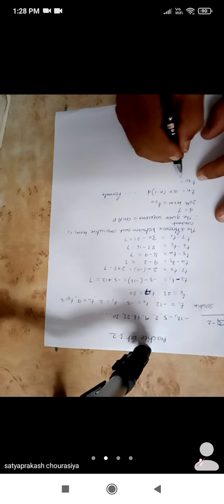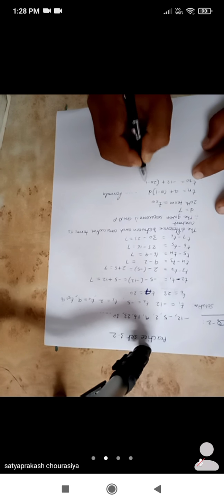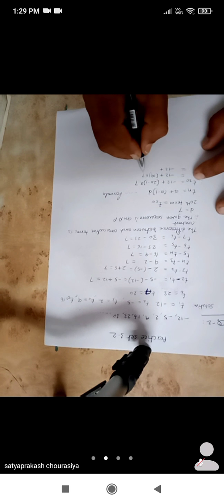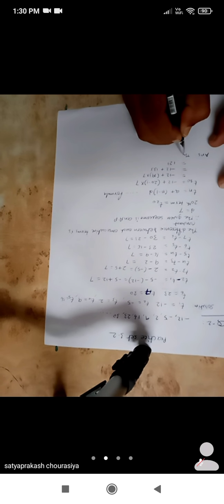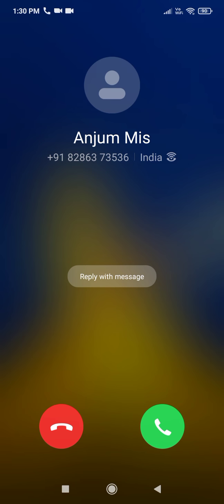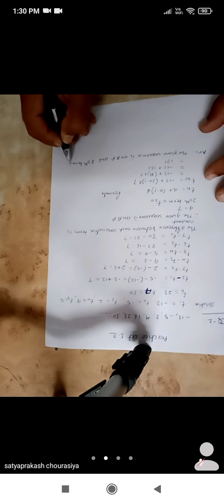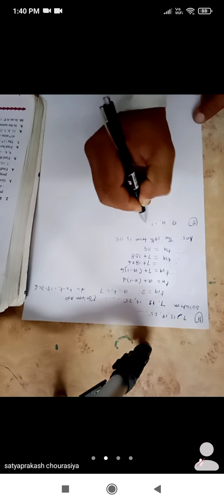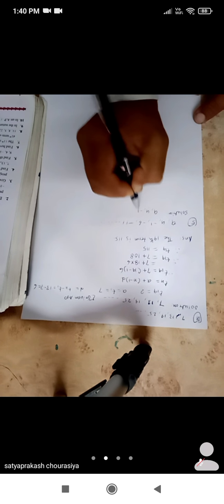standard:10th subject:maths, practice set 3.2(B)